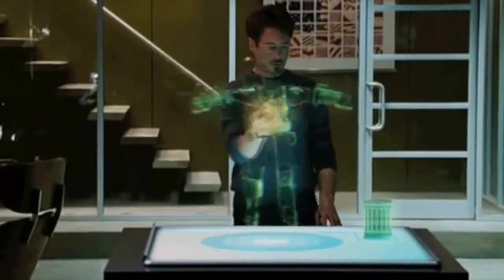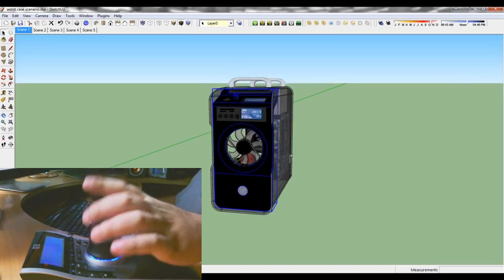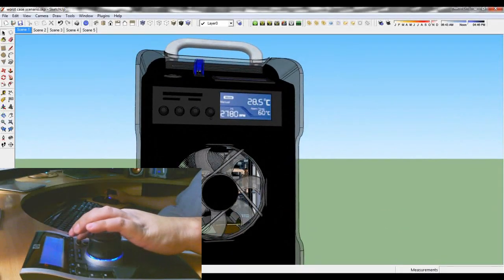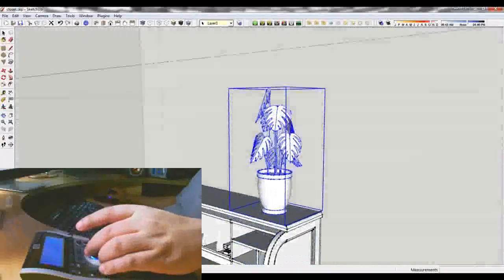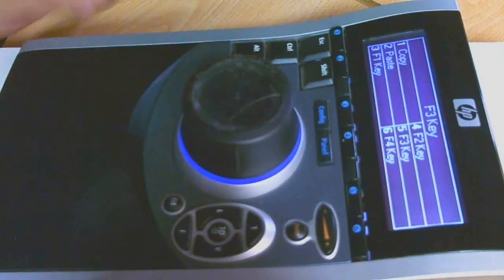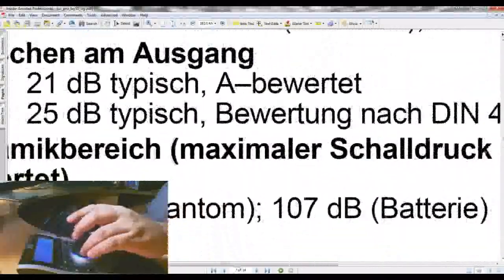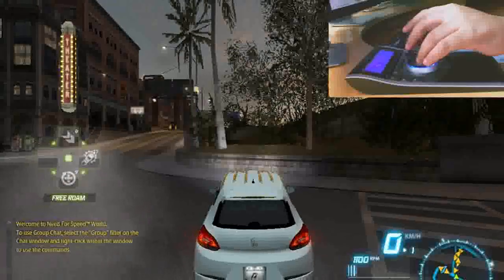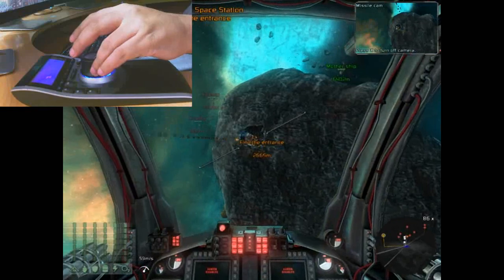SpacePilot Review (Old Version)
A review/demo of my good old spacepilot (Old version)
for the GrabAcad Contest:

3DxLabs Beta driver

Software used:
Google Sketchup, Sony Vegas, adobe reader, NFS World, MinerWars.

A review with the latest 3dconnexion devices comming soon!